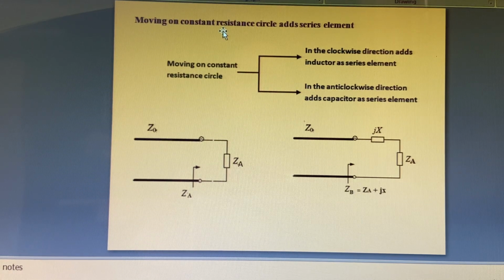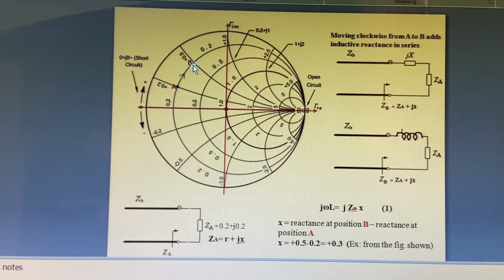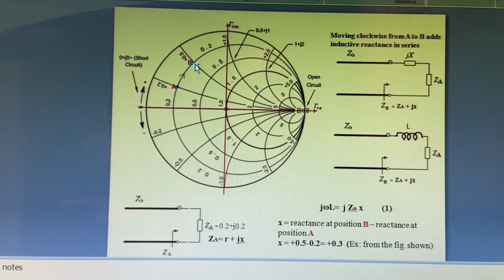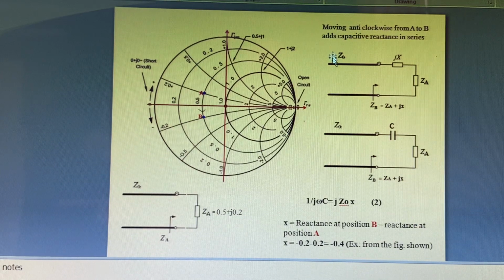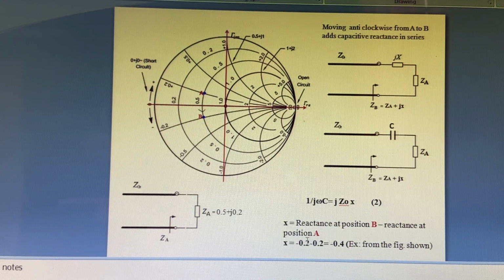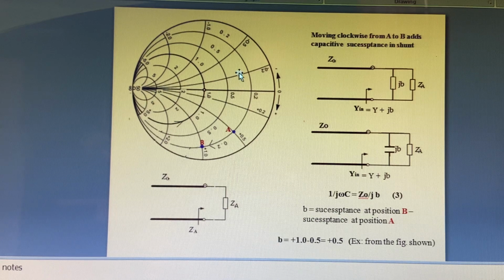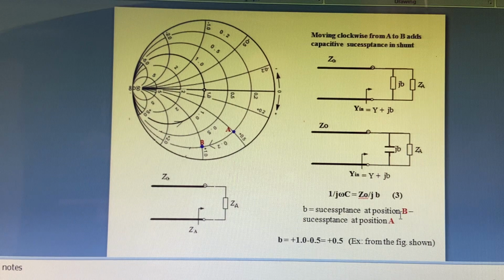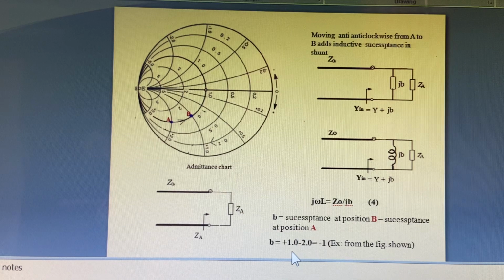MNS TLW impedance matching network lecture-8